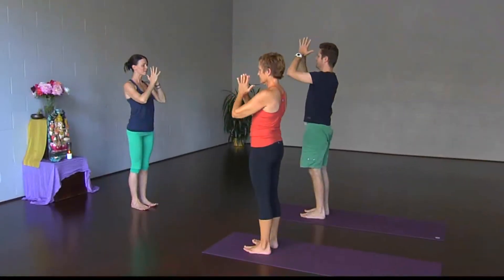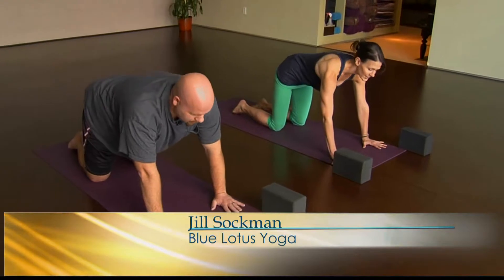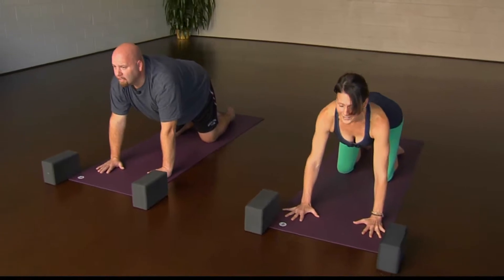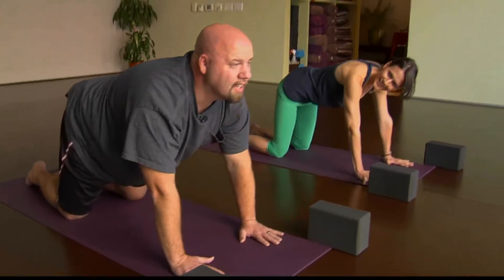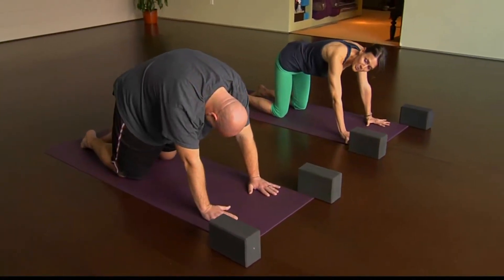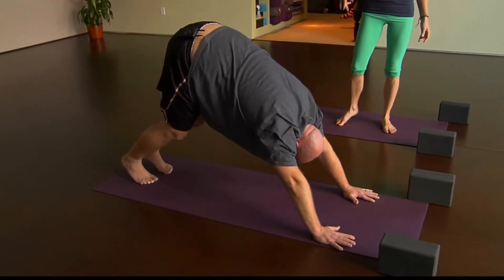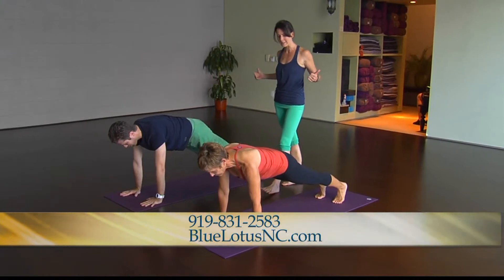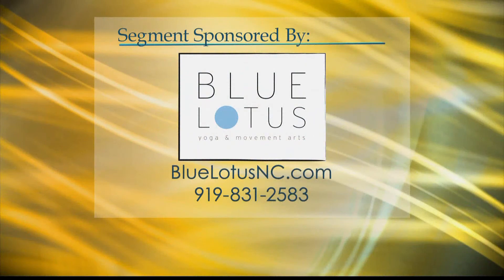My Carolina Today / WNCN - blue lotus Yoga for Beginners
(raleigh, nc) blue lotus yoga teacher and studio owner/director Jill Sockman explains and demystifies yoga for beginners.